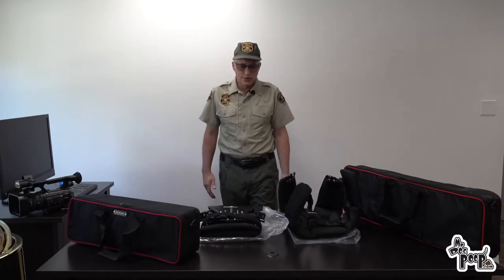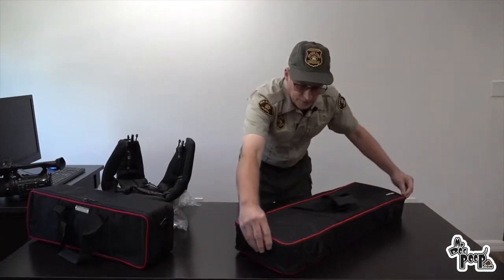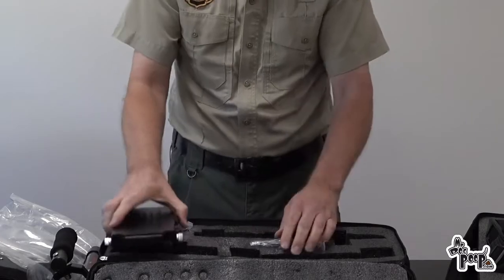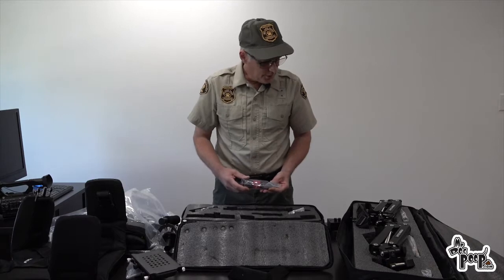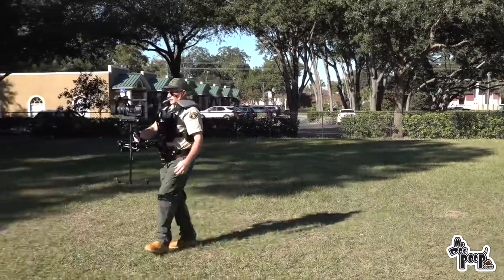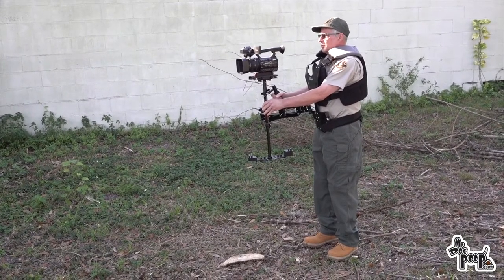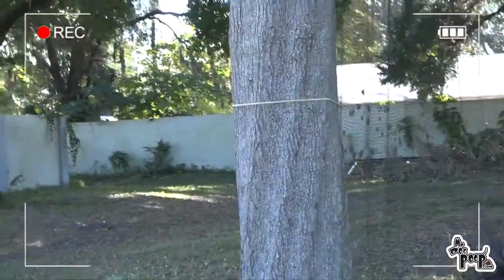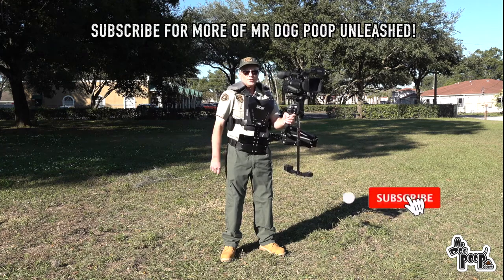Proaim Flycam Galaxy Steadicam Impressions and Testing by a Novice - Cheapest Steadicam Available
Mr Dog Poop gets a Steadicam set up from Proaim and gives his impressions and shows how it performs 15 minutes out of the box.

WARNING! Mr Dog Poop has no clue about these and is simply showing what he got and how it works out of the box with a complete novice balancing it and using it.

Overall, it was pretty good, but we have a lot to learn about using it. This was literally the first time we set it up and took it for a few shots.

Our review is based on no knowledge of video, cameras or any camera rigs or stabilization. So if you are new to steadicams then you might want to watch this to see how not easy it is to use.

The experts make it look easy, but an amateur like Mr Dog Poop is less than graceful and is huffing and puffing to carry the rig and we did not even add an extra screen or audio transmitter.

Anyway, we had fun shooting this and we hope everyone will enjoy it.